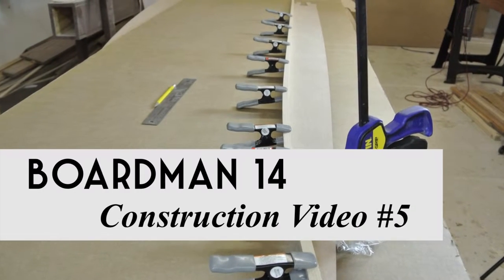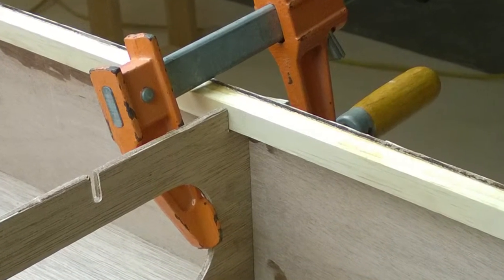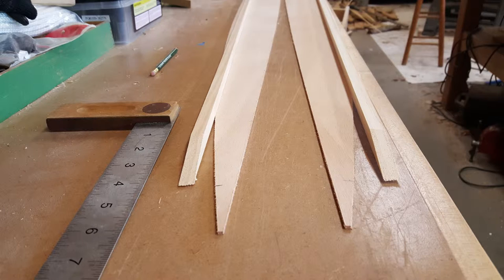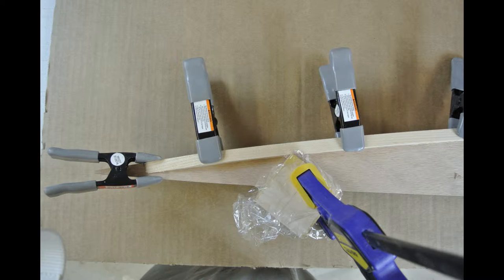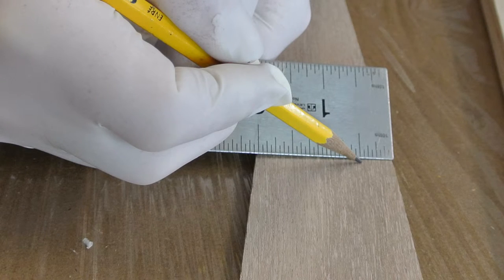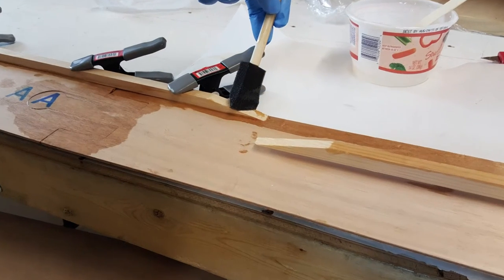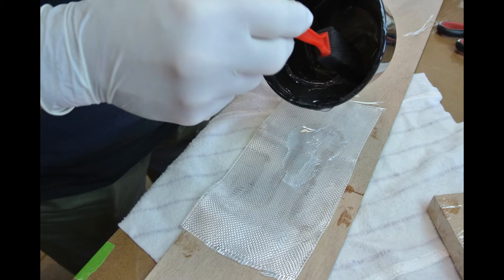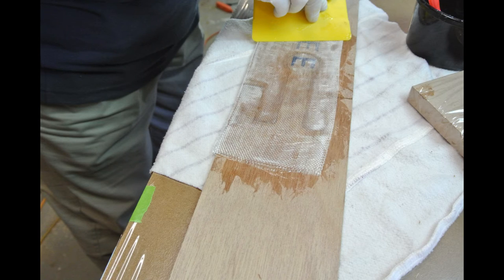Boardman 14 SUP Construction Video #5: Attaching the Sheer Clamps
The Boardman 14 Stand-Up Paddleboard is an easy to build wooden boat kit made by Old Mission Boat Company.  In this video we will demonstrate how to attach the sheer clamps to the side of the boat.